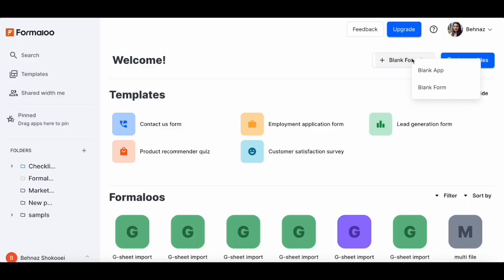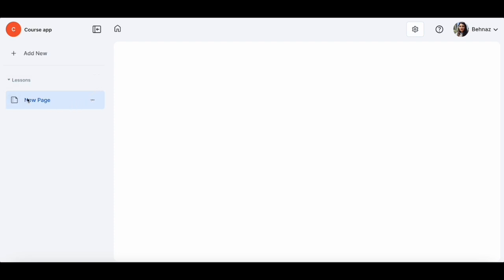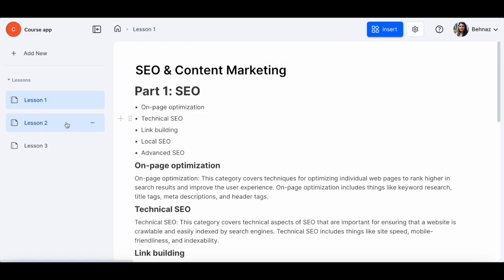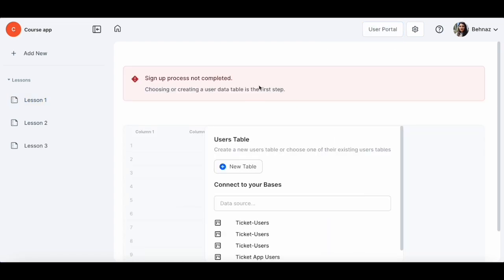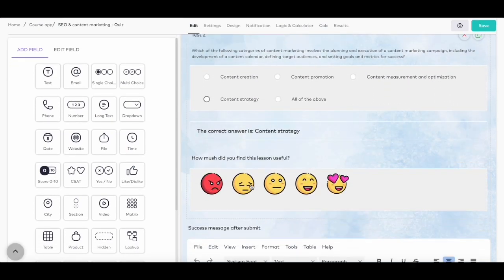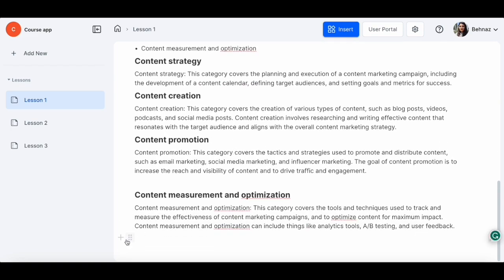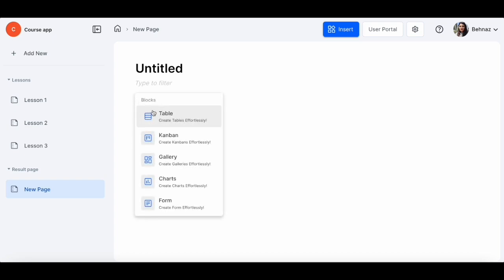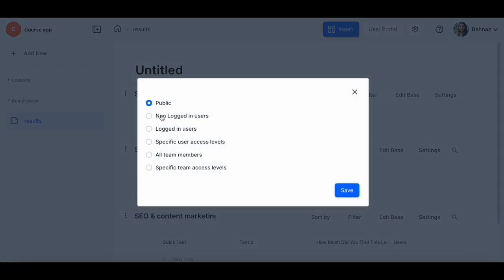How to create a course app in the new dashboard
In this tutorial, we're unlocking the secrets to building a course app and crafting a personalized learning portal for your users. From creating a blank app to adding quizzes and personalized result pages, we're here to guide you through every step.

0:00  Introduction
0:16 Create your app
0:35 Create different menus
1:02 Add content
1:13 Add login/signup
1:36 Create quiz forms
1:56 Insert forms in your app
2:10 Add result pages
2:27 Add user field to filters
2:34 Manage access levels
2:44 Test your portal